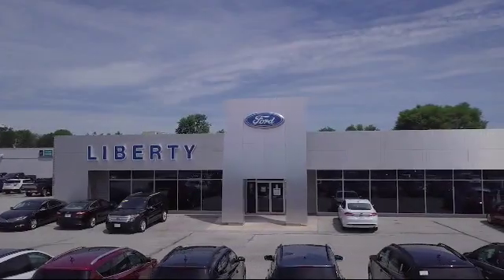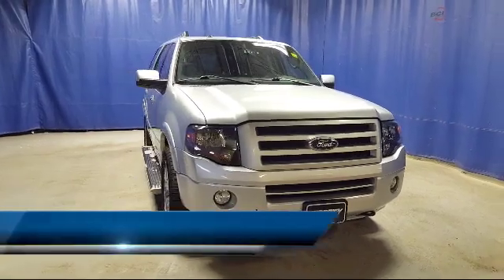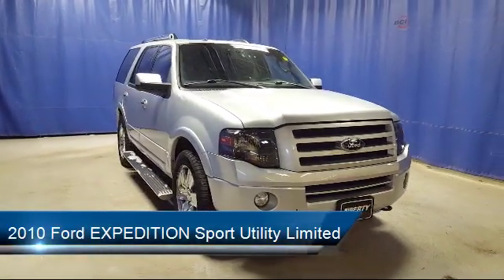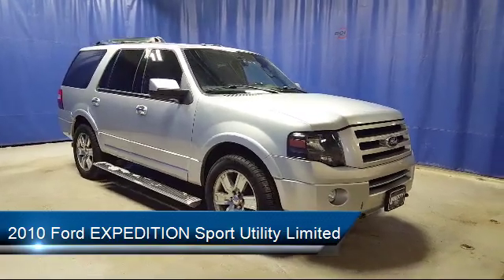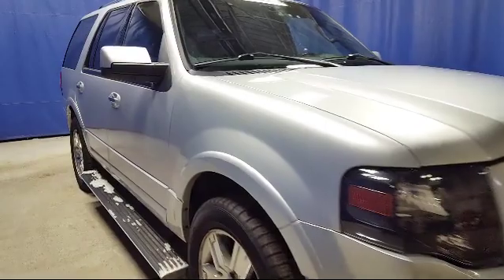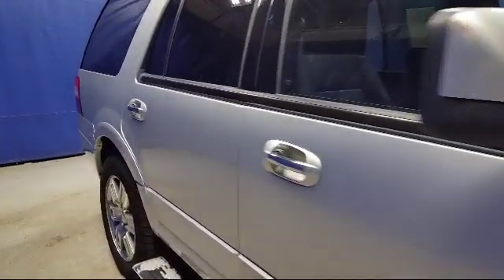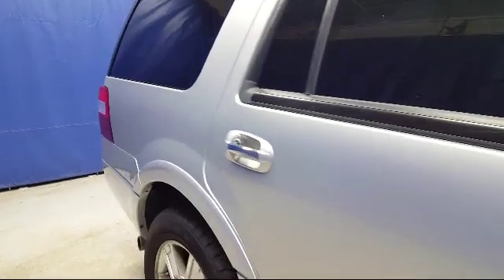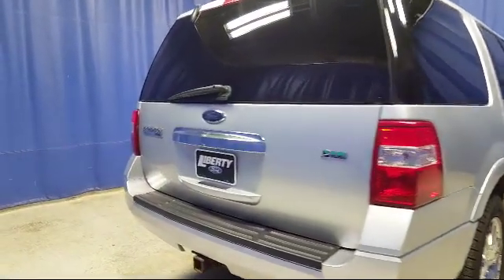2010 Ford EXPEDITION Sport Utility Limited Parma Cleveland Strongsville Akron Berea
2010 Ford EXPEDITION Sport Utility Limited Stock Number: PN2433 Vin:1FMJU2A54AEB21225.